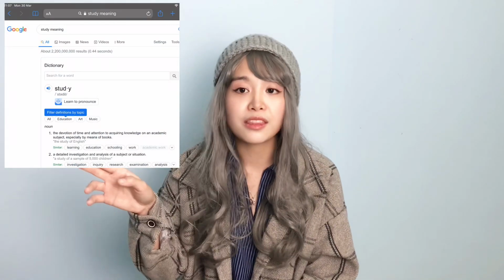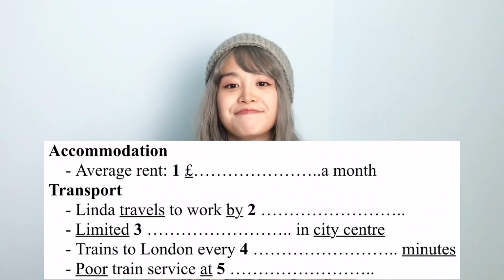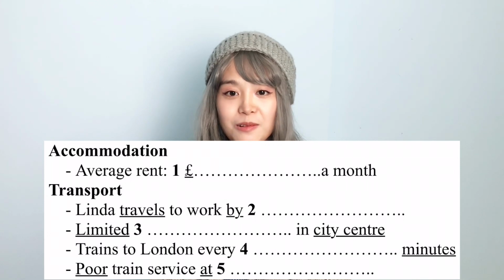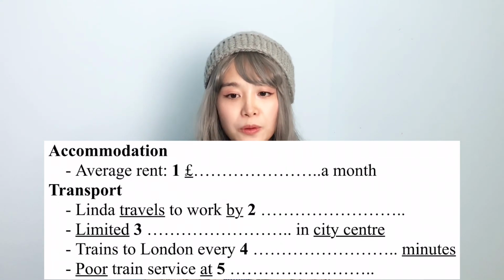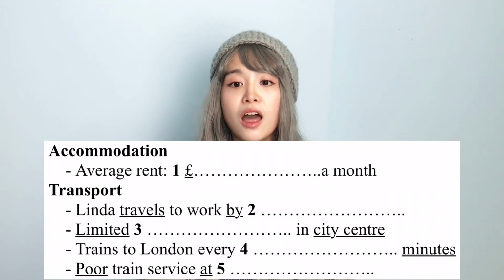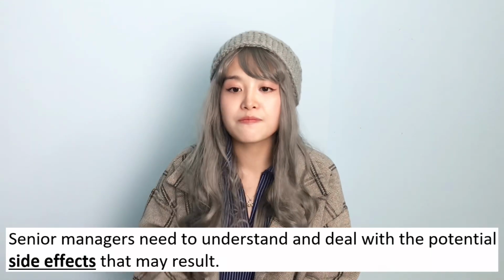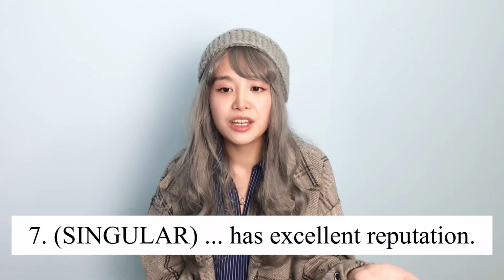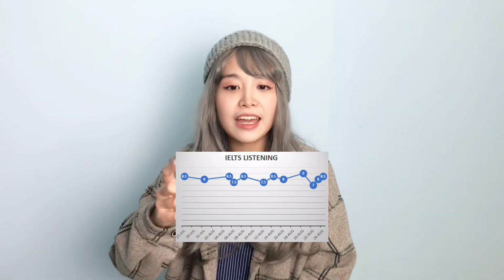IELTS Listening tips | How I got a band 8.5 in IELTS Listening | Cách cải thiện kỹ năng nghe IELTS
Hi everyone, I have scored 8.5 in my IELTS Listening test, so I want to share with you a few IELTS Listening tips. Hope this video will be helpful for you. Feel free to drop any questions about this topic in the comment box below.

Guys you can help me and other people by adding SUBTITLE of your language to this video. I would really appreciate it. Thank you in advance!!!

Chào mọi người, mình muốn chia sẻ một số kinh nghiệm để chinh phục được điểm 8.5 IELTS, hy vọng nó sẽ hữu dụng đối với các sĩ tử luyện thi IELTS.
(Mình sẽ sớm thêm phụ đề tiếng Việt nhé.)

Cambridge IELTS Academic book